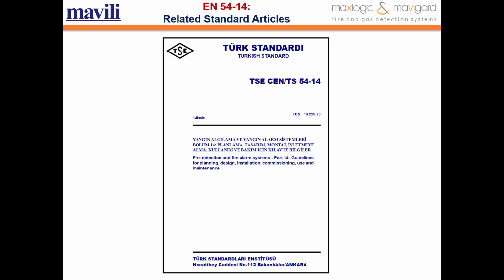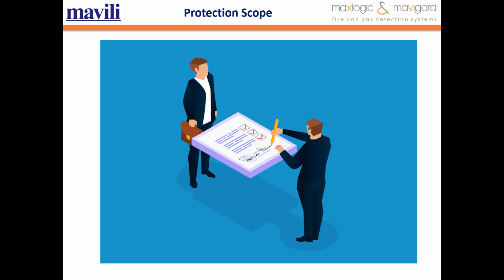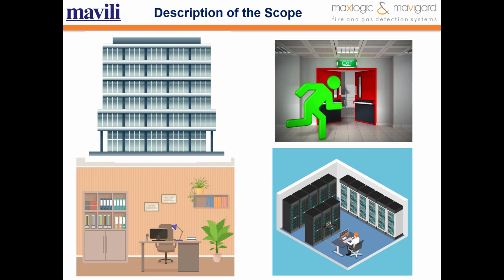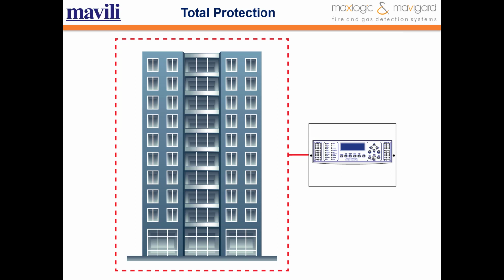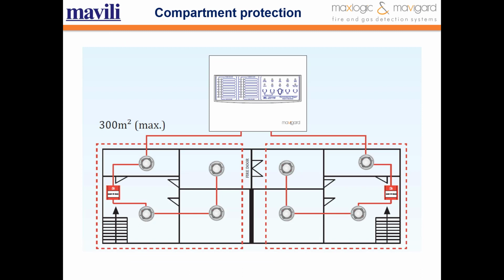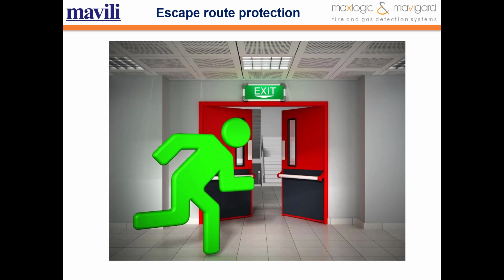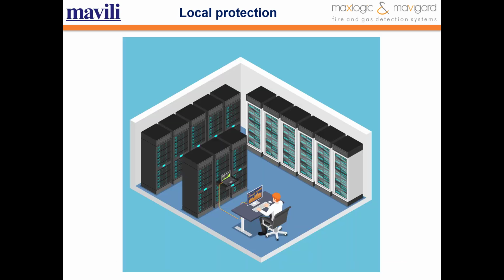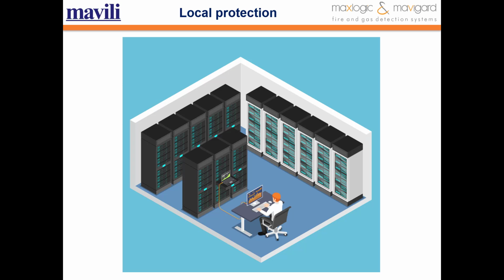Global Webinar: Scope Of Protection In Fire Detection Projects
A presentation will be made on the first step of designing the fire detection and alarm system in the building you are projecting and the needs for early fire detection in the building.